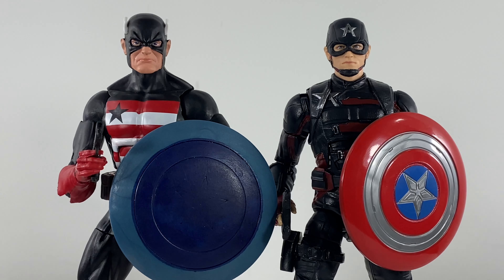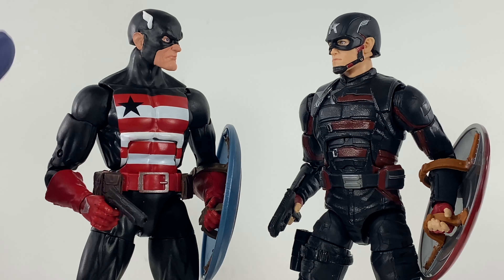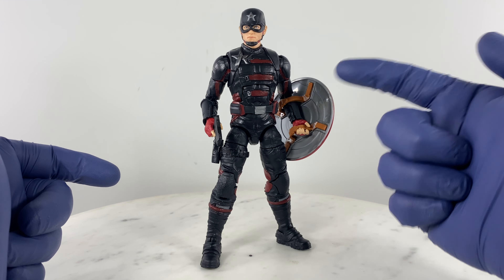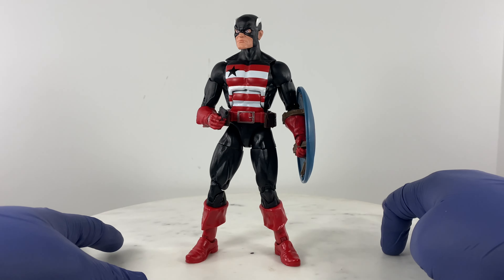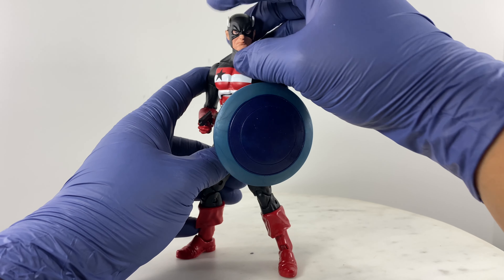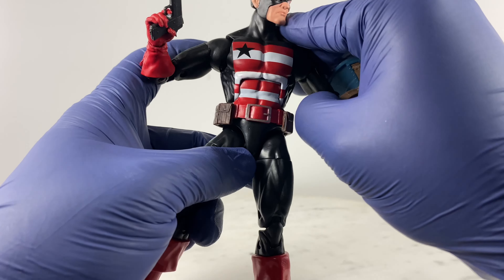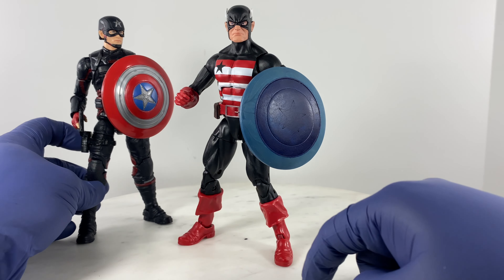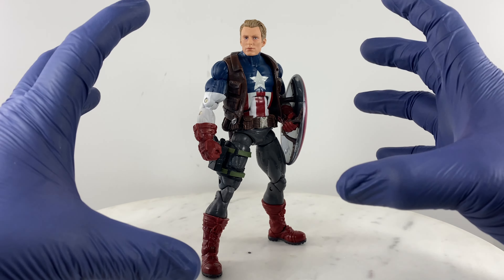Marvel Legends US Agents Kitbash/Mod